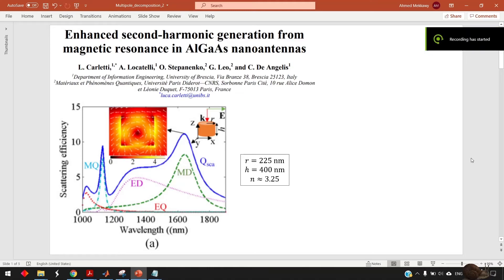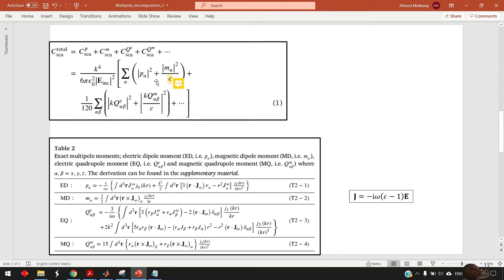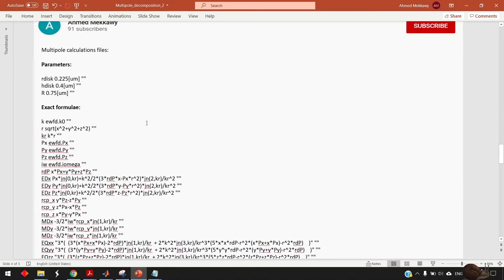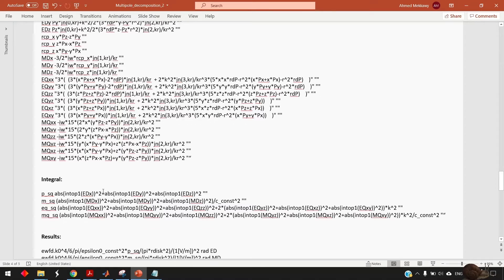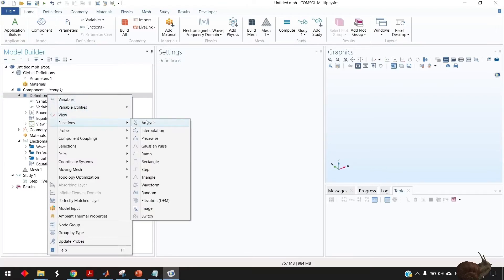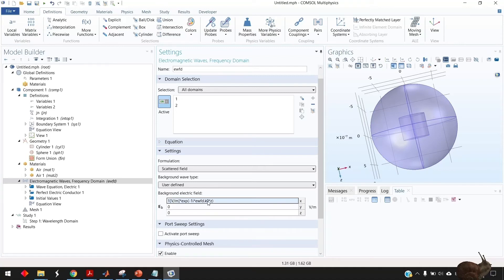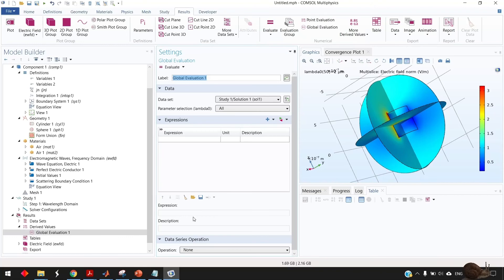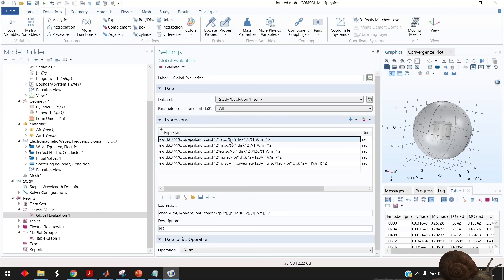Multipole decomposition and scattering cross section using COMSOL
Below are the files you should save as notepad texts. Four files in total, please name them "Parameters", "Exact formulae", "Integral", "Results" and save them on your desktop. You will call them in subsequent events as I will show in the video.

Please notice that you can use the last three files for whatever nanoparticle you may have. The only changes you may need to update are, the area of your particle, so instead of (pi*rdisk^2) in the "Results" file, put your area. Also, please make sure you always name the component coupling as "intop1" for the nanoparticle in case you may have more than one component coupling, or in case COMSOL default name is changed in other versions.

Multipole calculations files:

Parameters:

rdisk 0.225[um] ""
hdisk 0.4[um] ""
R 0.75[um] ""

Exact formulae:

k ewfd.k0 ""
r sqrt(x^2+y^2+z^2) ""
kr k*r ""
Px ewfd.Px ""
Py ewfd.Py ""
Pz ewfd.Pz ""
iw ewfd.iomega ""
rdP x*Px+y*Py+z*Pz ""
EDx Px*jn(0,kr)+k^2/2*(3*rdP*x-Px*r^2)*jn(2,kr)/kr^2 ""
EDy Py*jn(0,kr)+k^2/2*(3*rdP*y-Py*r^2)*jn(2,kr)/kr^2 ""
EDz Pz*jn(0,kr)+k^2/2*(3*rdP*z-Pz*r^2)*jn(2,kr)/kr^2 ""
rcp_x y*Pz-z*Py ""
rcp_y z*Px-x*Pz ""
rcp_z x*Py-y*Px ""
MDx -3/2*iw*rcp_x*jn(1,kr)/kr ""
MDy -3/2*iw*rcp_y*jn(1,kr)/kr ""
MDz -3/2*iw*rcp_z*jn(1,kr)/kr ""
EQxx "3*(  (3*(x*Px+x*Px)-2*rdP)*jn(1,kr)/kr  + 2*k^2*jn(3,kr)/kr^3*(5*x*x*rdP-r^2*(x*Px+x*Px)-r^2*rdP)    )" ""
EQyy "3*(  (3*(y*Py+y*Py)-2*rdP)*jn(1,kr)/kr  + 2*k^2*jn(3,kr)/kr^3*(5*y*y*rdP-r^2*(y*Py+y*Py)-r^2*rdP)    )" ""
EQzz "3*(  (3*(z*Pz+z*Pz)-2*rdP)*jn(1,kr)/kr  + 2*k^2*jn(3,kr)/kr^3*(5*z*z*rdP-r^2*(z*Pz+z*Pz)-r^2*rdP)    )" ""
EQyz "3*(  (3*(y*Pz+z*Py))*jn(1,kr)/kr  + 2*k^2*jn(3,kr)/kr^3*(5*y*z*rdP-r^2*(y*Pz+z*Py))    )" ""
EQxz "3*(  (3*(x*Pz+z*Px))*jn(1,kr)/kr  + 2*k^2*jn(3,kr)/kr^3*(5*x*z*rdP-r^2*(x*Pz+z*Px))    )" ""
EQxy "3*(  (3*(x*Py+y*Px))*jn(1,kr)/kr  + 2*k^2*jn(3,kr)/kr^3*(5*x*y*rdP-r^2*(x*Py+y*Px))    )" ""
MQxx -iw*15*(2*x*(y*Pz-z*Py))*jn(2,kr)/kr^2 ""
MQyy -iw*15*(2*y*(z*Px-x*Pz))*jn(2,kr)/kr^2 ""
MQzz -iw*15*(2*z*(x*Py-y*Px))*jn(2,kr)/kr^2 ""
MQyz -iw*15*(y*(x*Py-y*Px)+z*(z*Px-x*Pz))*jn(2,kr)/kr^2 ""
MQxz -iw*15*(x*(x*Py-y*Px)+z*(y*Pz-z*Py))*jn(2,kr)/kr^2 ""
MQxy -iw*15*(x*(z*Px-x*Pz)+y*(y*Pz-z*Py))*jn(2,kr)/kr^2 "“

Integral:

p_sq abs(intop1(EDx))^2+abs(intop1(EDy))^2+abs(intop1(EDz))^2 ""
m_sq (abs(intop1(MDx))^2+abs(intop1(MDy))^2+abs(intop1(MDz))^2)/c_const^2 ""
eq_sq (abs(intop1(EQxx))^2+abs(intop1(EQyy))^2+abs(intop1(EQzz))^2+2*(abs(intop1(EQyz))^2+abs(intop1(EQxz))^2+abs(intop1(EQxy))^2))*k^2 ""
mq_sq (abs(intop1(MQxx))^2+abs(intop1(MQyy))^2+abs(intop1(MQzz))^2+2*(abs(intop1(MQyz))^2+abs(intop1(MQxz))^2+abs(intop1(MQxy))^2))*k^2/c_const^2 "“

Results:

ewfd.k0^4/6/pi/epsilon0_const^2*p_sq/(pi*rdisk^2)/(1[V/m])^2 rad ED
ewfd.k0^4/6/pi/epsilon0_const^2*m_sq/(pi*rdisk^2)/(1[V/m])^2 rad MD
ewfd.k0^4/6/pi/epsilon0_const^2*eq_sq/(pi*rdisk^2)/120/(1[V/m])^2 rad EQ
ewfd.k0^4/6/pi/epsilon0_const^2*mq_sq/(pi*rdisk^2)/120/(1[V/m])^2 rad MQ
ewfd.k0^4/6/pi/epsilon0_const^2*(p_sq+m_sq+eq_sq/120+mq_sq/120)/(pi*rdisk^2)/(1[V/m])^2 rad TOT